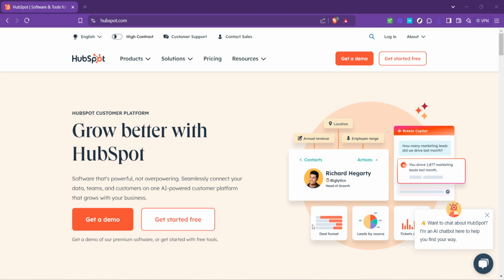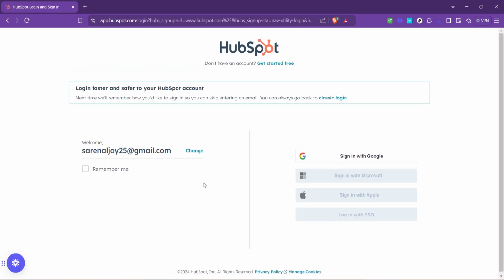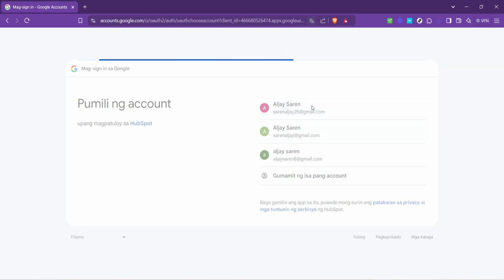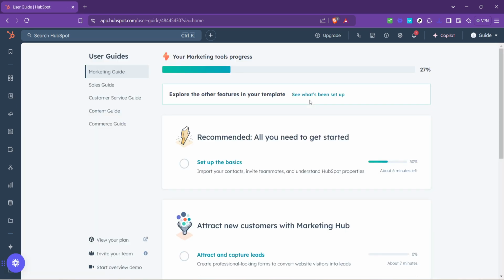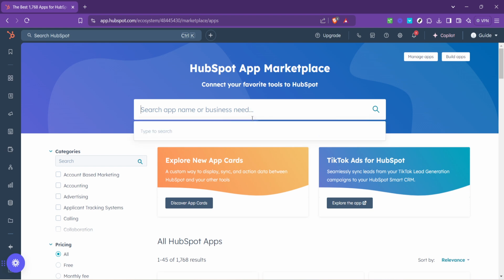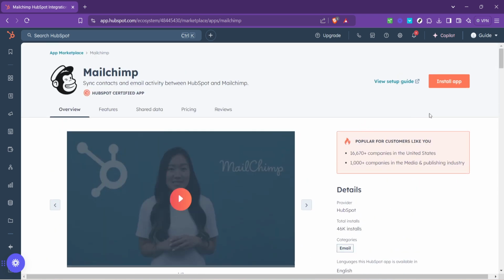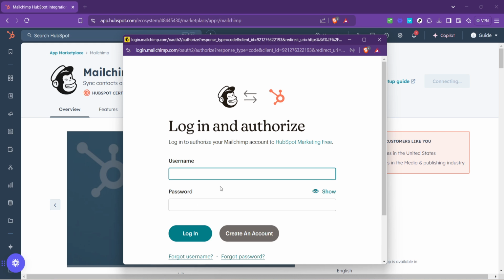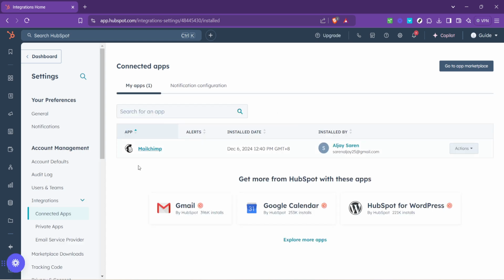How to Integrate Mailchimp with Hubspot (Full 2024 Guide)